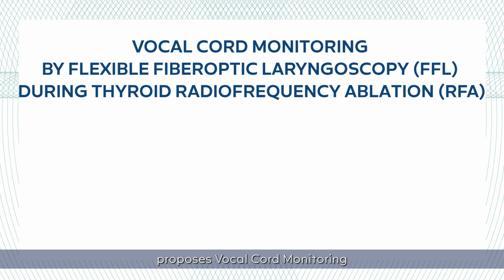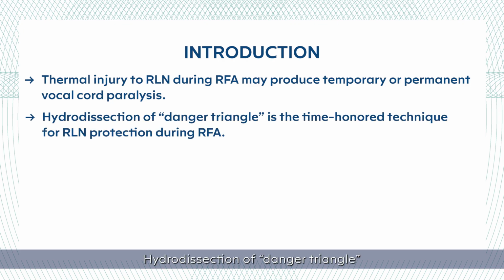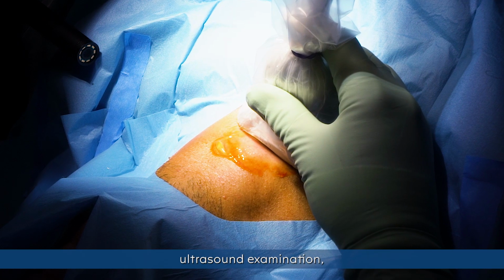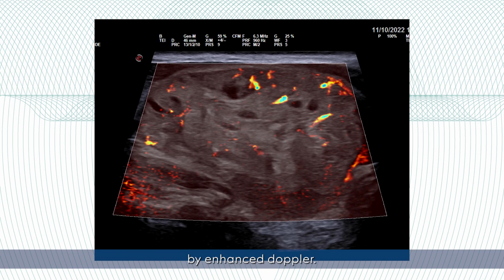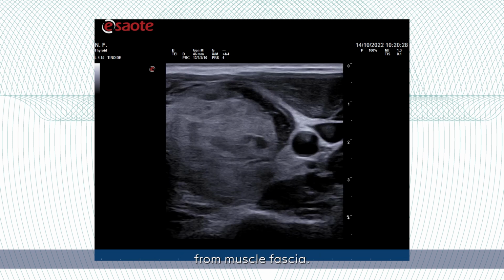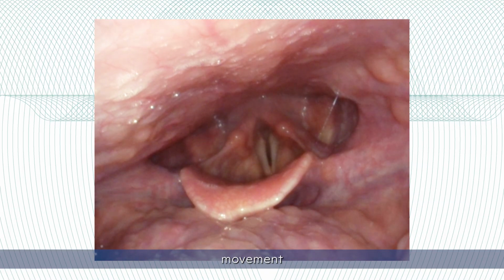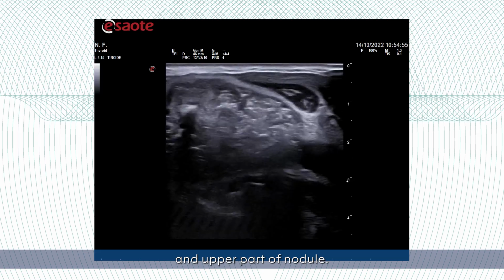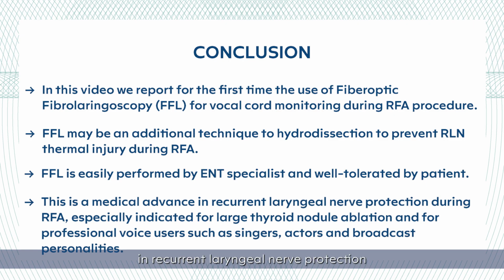Vocal Cord Monitoring by Flexible Fiberoptic Laryngoscopy During Thyroid Radiofrequency Ablation